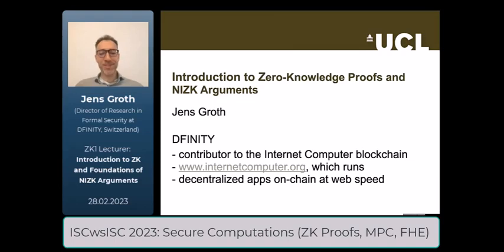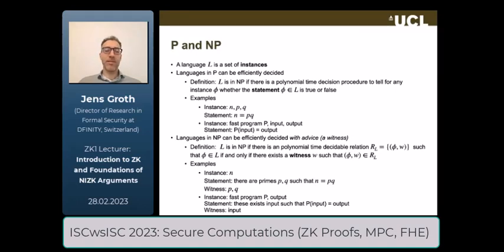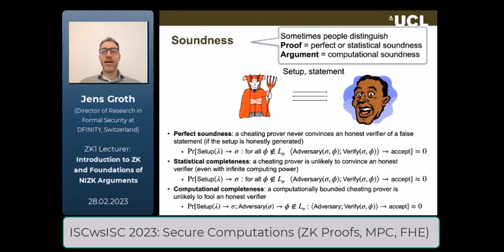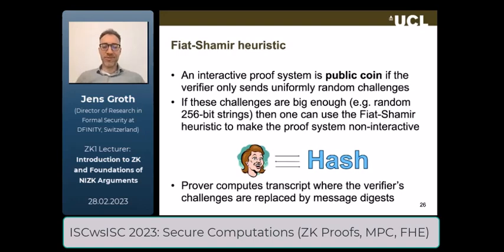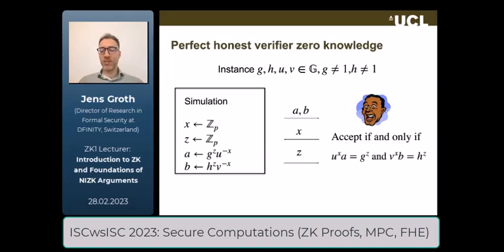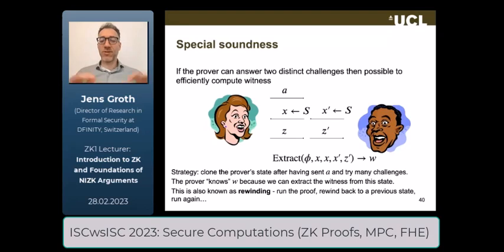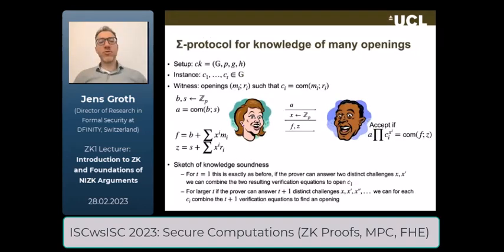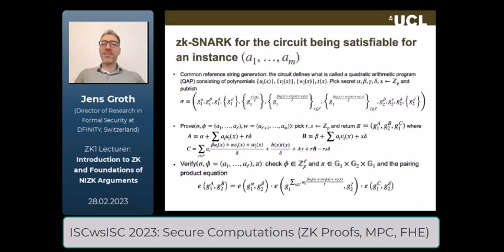Jens Groth: Introduction to ZK and Foundations of NIZK Arguments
This is the recording of the ZK1 Lecture, entitled Introduction to ZK and Foundations of NIZK Arguments, in the third ISC Winter School on Information Security and Cryptology (ISCwsISC 2023). The lecture is given by Prof. Jens Groth, Director of Research in Formal Security at DFINITY, Switzerland.